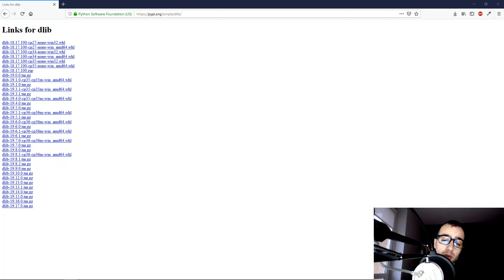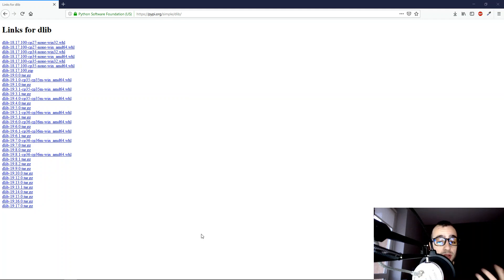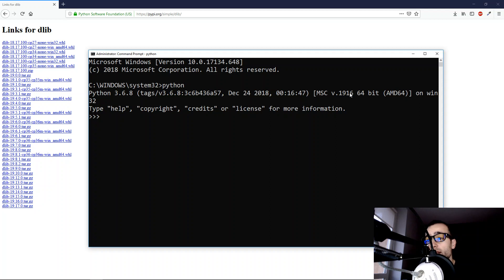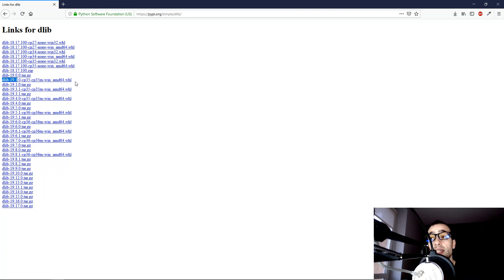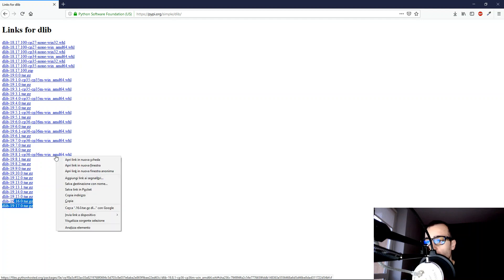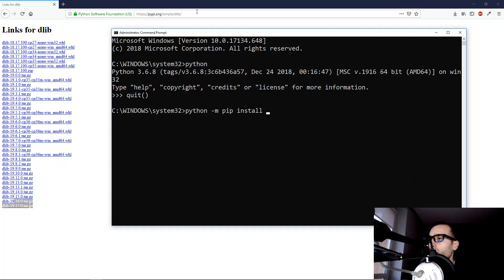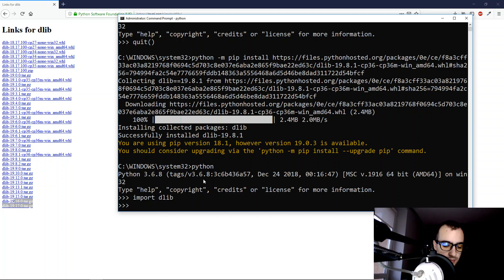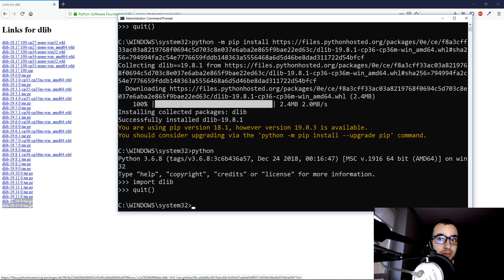How to install Dlib library for Python 3 on Windows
In this video we will see how to install the Dlib library for Python 3 on Windows.

In this specific tutorial we are going to install Dlib 19.8 for Python 3.6 (64 bit version)